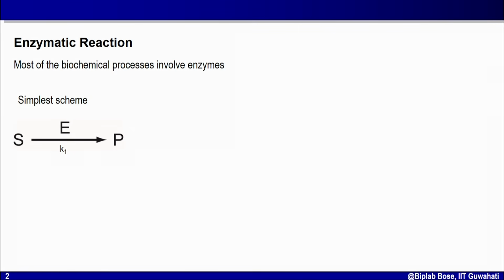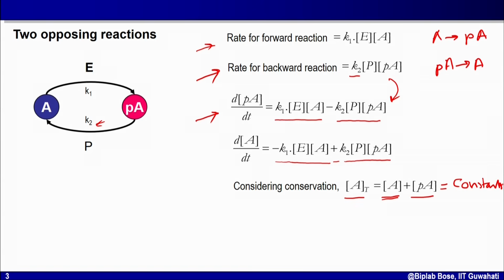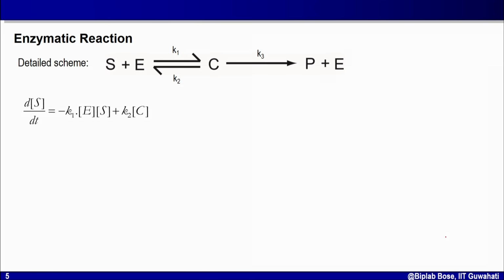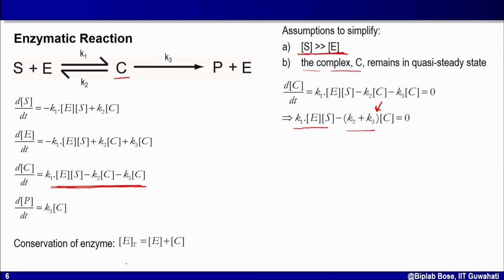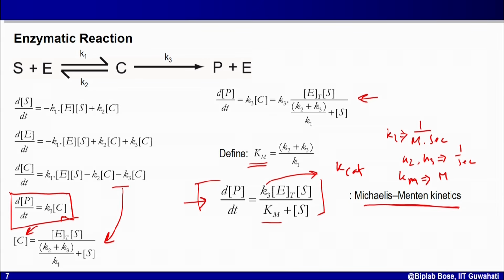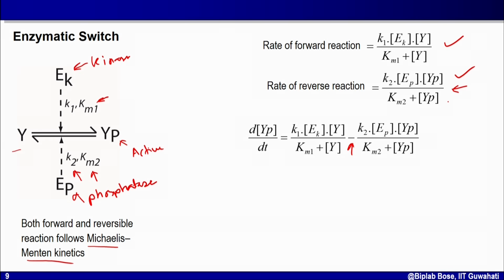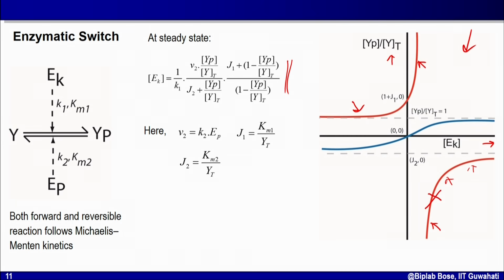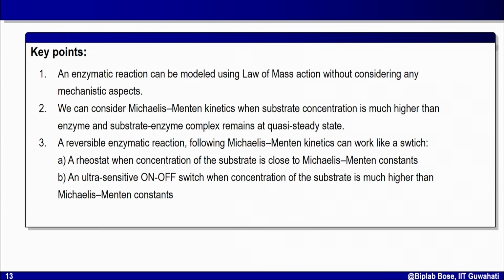Modeling Molecular Processes in Cell:Enzymatic Processes